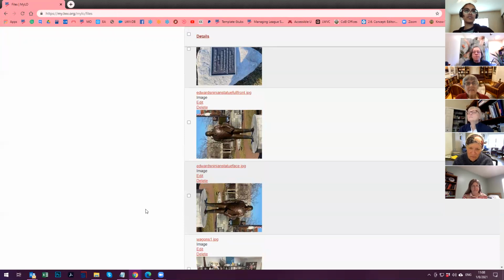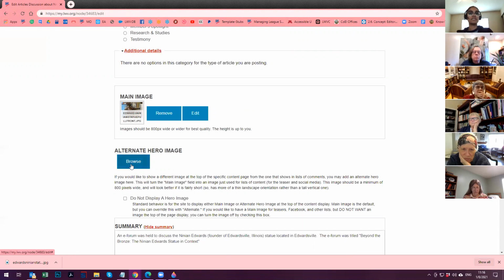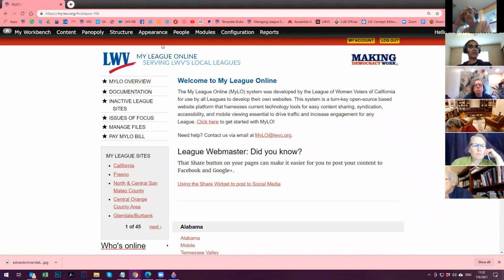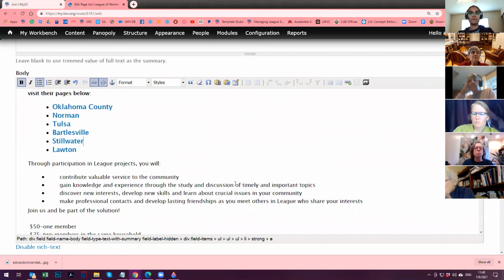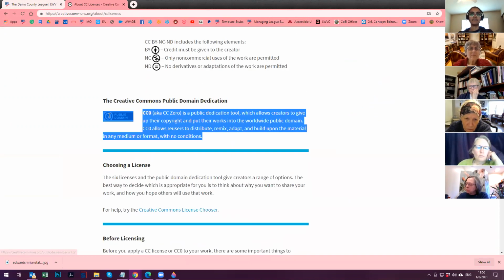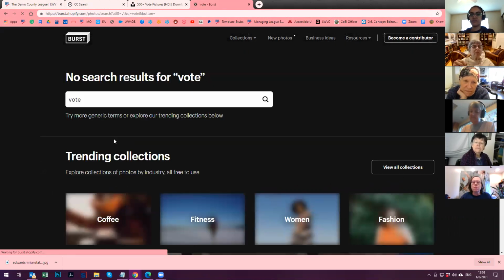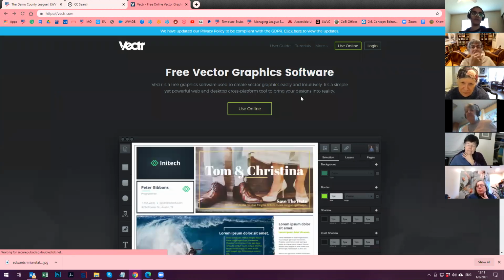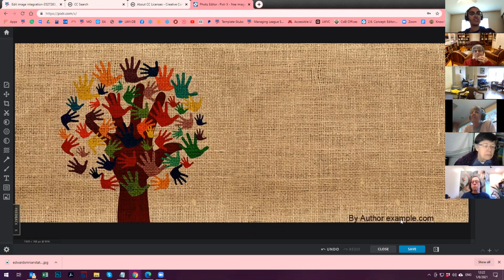Office Hours with Amaris - 1/08/2021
We started off today's MyLO Office Hours session with the attendees questions covering topics from slideshows, to going live, to updating hyperlinks. At around 41:30, we begin the topic of the session: images. We discussed the Creative Commons licenses, several sources for free-to-use images, and online editing tools. All of these services are free to use and pretty easy to use. These recommendations are purely that--we do not endorse any image sources or image editors that you see in this video.

MyLO Office Hours, where we answer your questions and often offer a quick lesson in a specific topic related to the editing of your MyLO site.